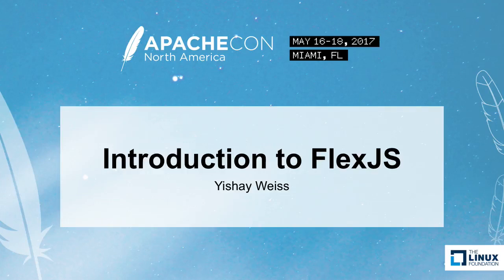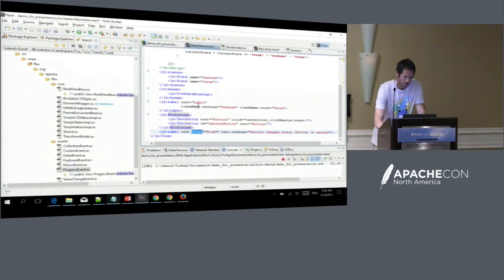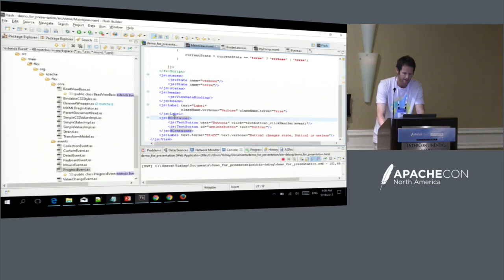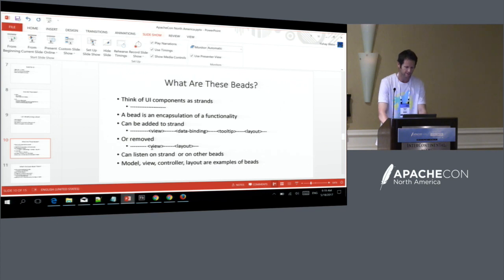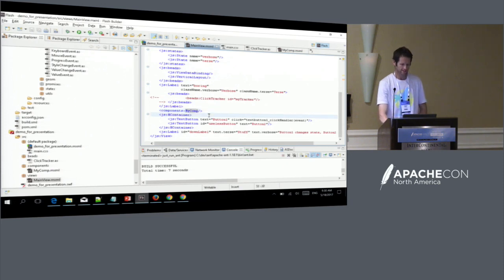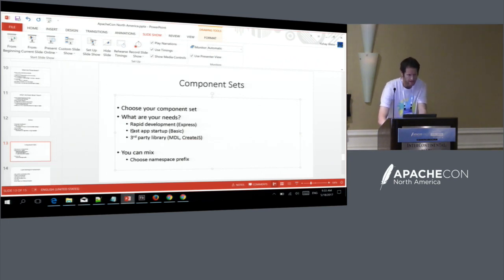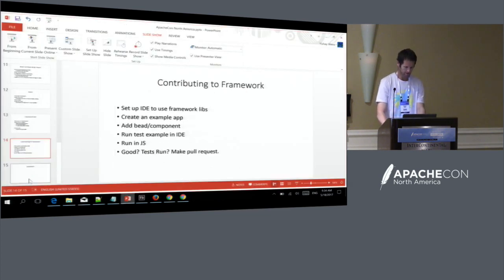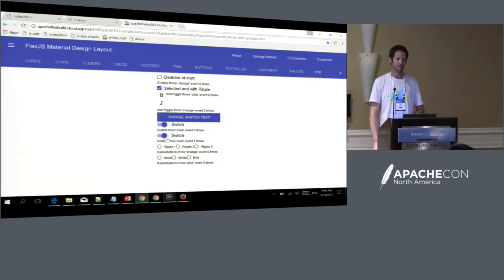Introduction to FlexJS - Yishay Weiss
FlexJS is the name for a next-generation Flex SDK that has the goal of allowing applications developed in MXML and ActionScript to not only run in the Flash/AIR runtimes, but also to run natively in the browser without Flash, on mobile devices as a PhoneGap/Cordova application, and in embedded JS environments such as Chromium Embedded Framework. FlexJS has the potential to allow your MXML and ActionScript code to run in even more places than Flash currently does.

In this session Yishay will give you an introduction into FlexJS and it's concepts to get you started in this exciting tech-stack.

About
Yishay Weiss
Freelancer specializing in UI dev and consulting, mostly Flex and FlexJS, Self Employed
Born: Israel, First computer: Commodore 64, Languages: Hebrew, English, Arabic, Used to know: Some Spanish, What I do: Mainly UI development, Family: Married + 3